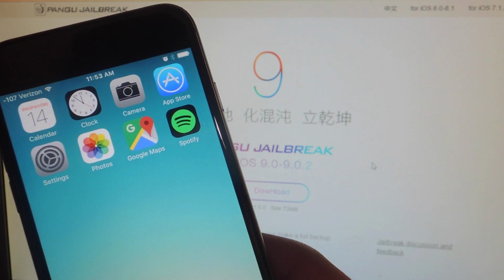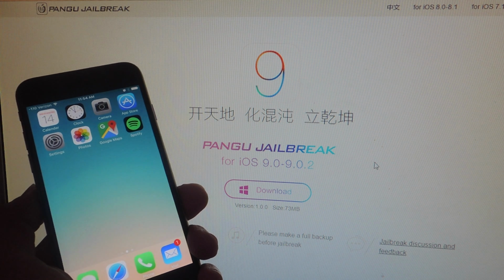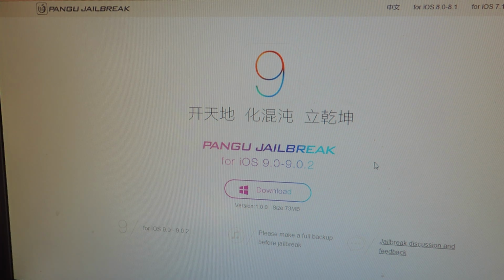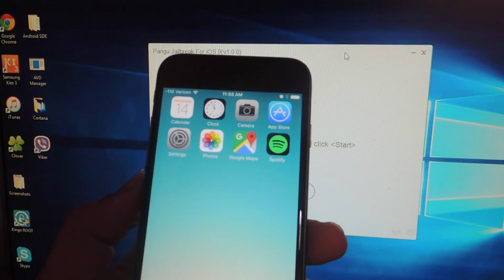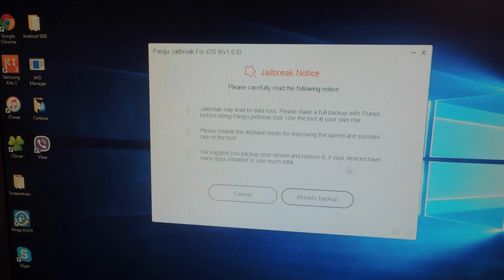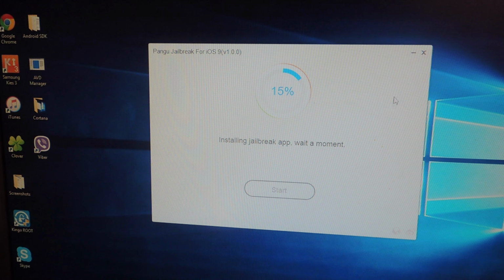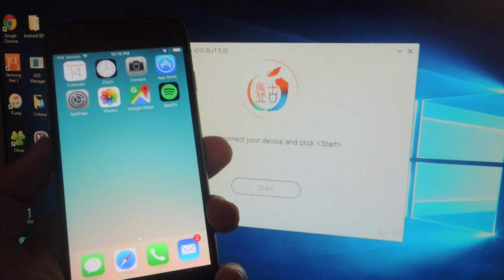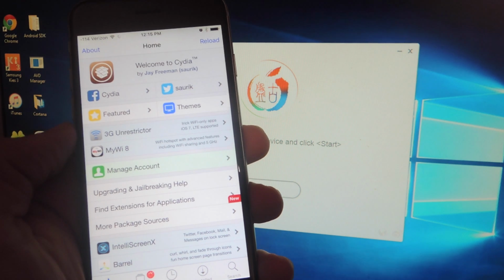Jailbreak iOS 9.0 - 9.0.2 Using Pangu for iPad, iPhone, iPod touch [How-To]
How to Jailbreak iOS 9.0 Through 9.0.2

To jailbreak your iPhone or other iOS device running iOS 9.0, you'll need a Windows PC and the Pangu Jailbreak app. Make sure that you have a current backup of your device, just in case, as well as Airplane Mode enabled and Find My iPhone disabled.

Links for everything you need can be found in the full guide linked above.